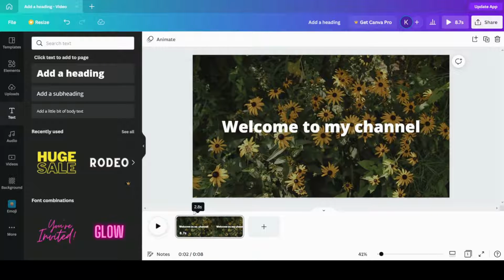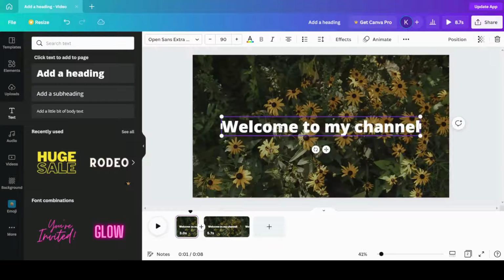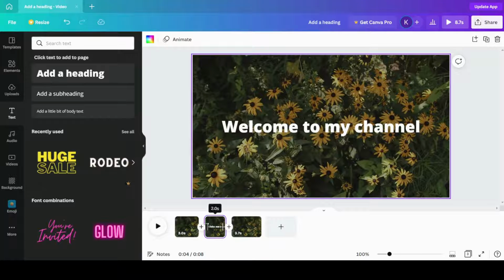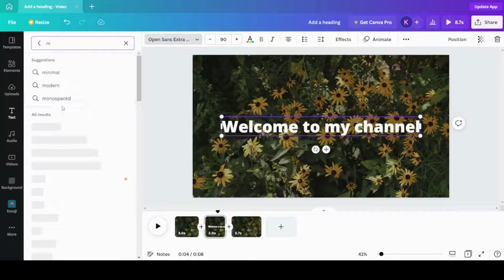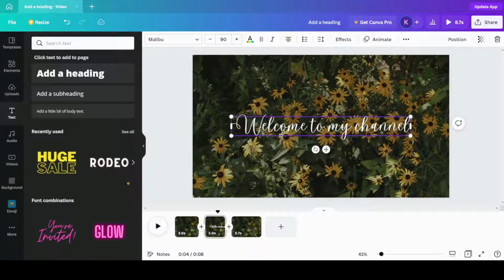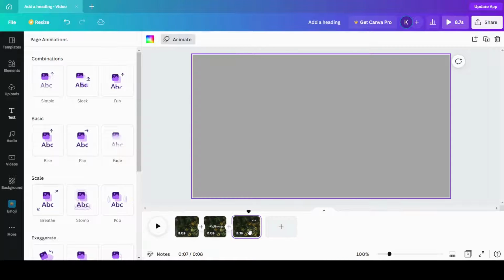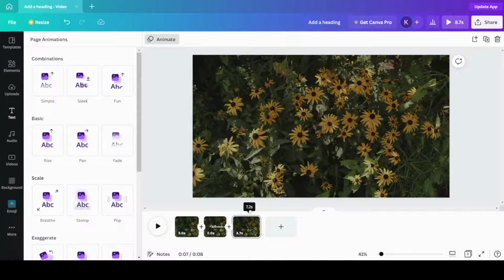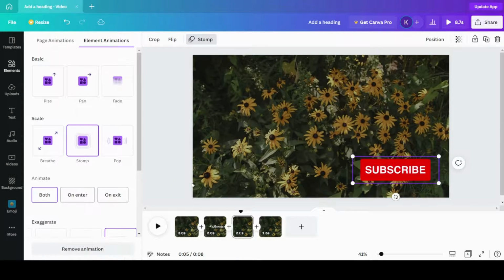How to Make Intro for YouTube Videos | Editing video on Canva | How To's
In this video, I have talked about how you can easily make videos on Canva. You can edit your videos using texts and images. I have taught the basics and you can easily explore further using this tutorial. Do watch for some real quick video editing tips.